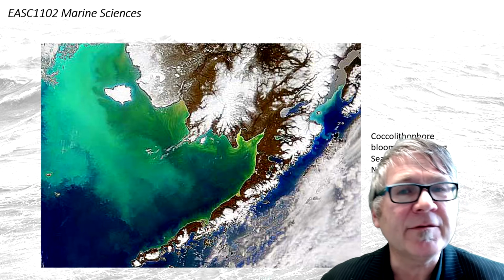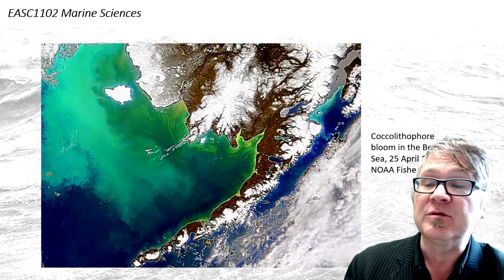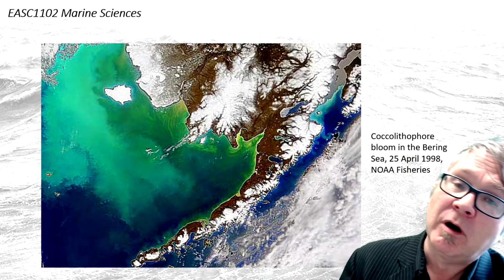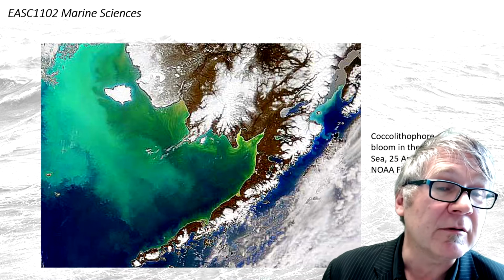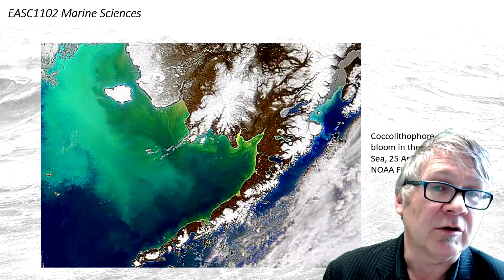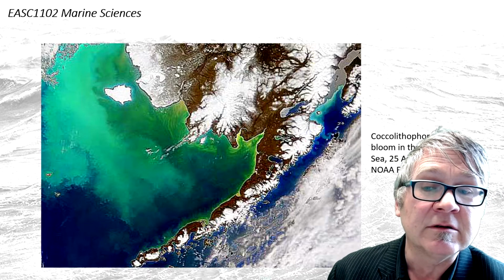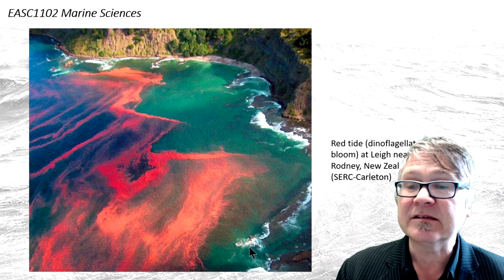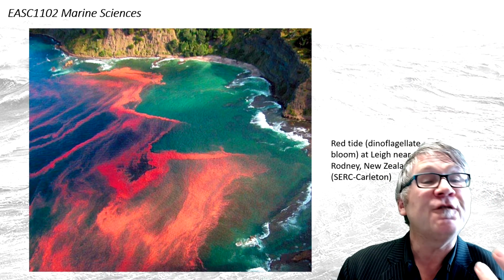Lecture 2-2 Slides 8+9